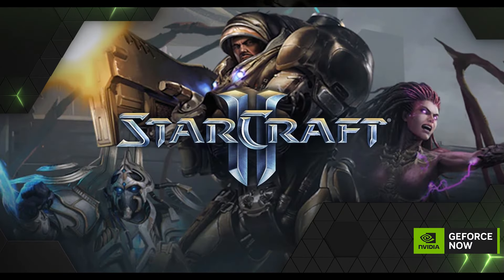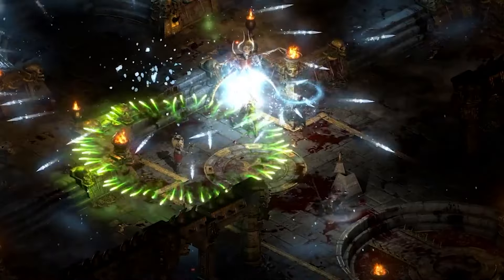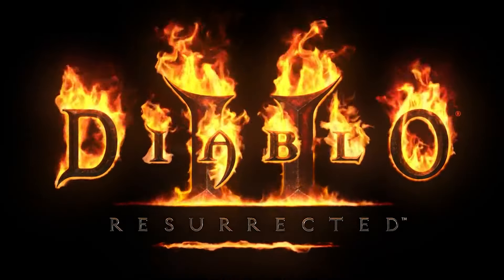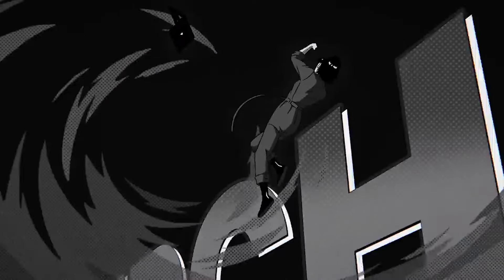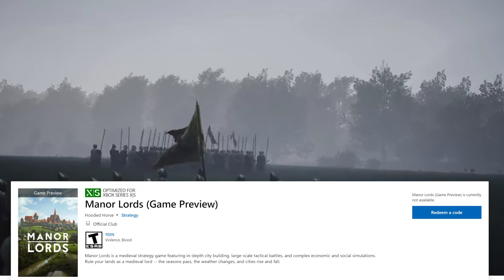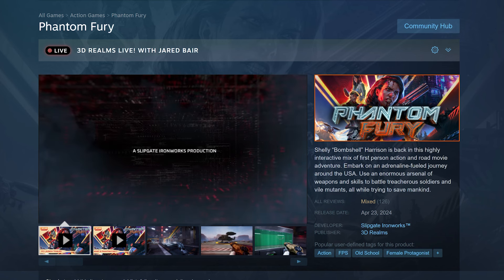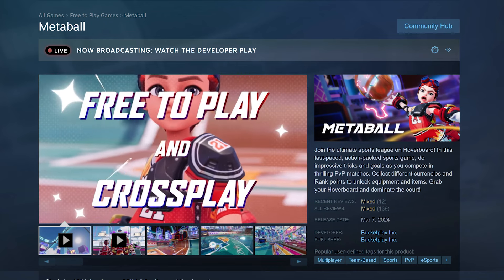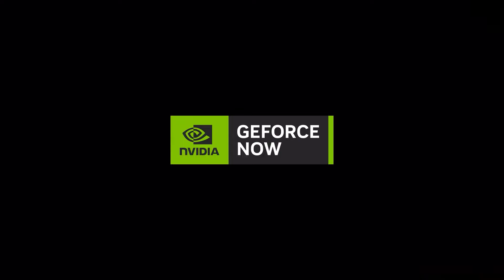DIABLO 2, 3 & StarCraft Games ARRIVE! | GeForce Now News Update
Dive into the original Blizzard games that set the stage for real-time strategy and action role-playing games (RPGs). StarCraft Remastered, StarCraft II, Diablo II: Resurrected and Diablo III bring galactic warfare, epic quests and legendary battles to the cloud.